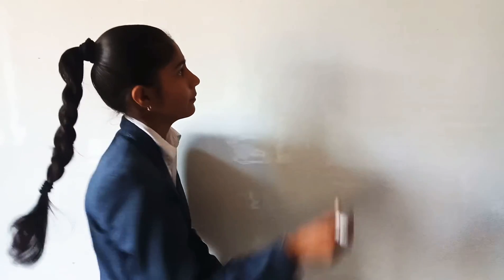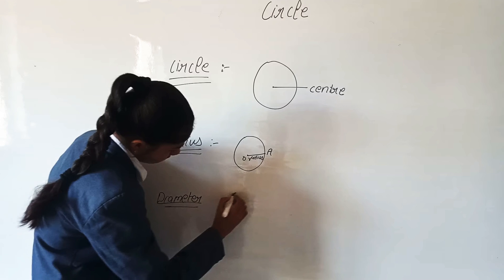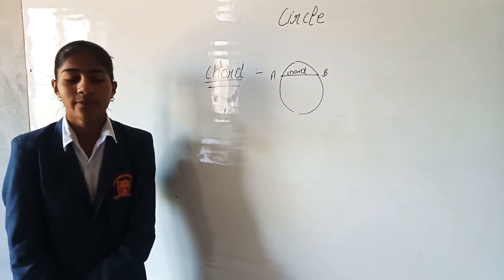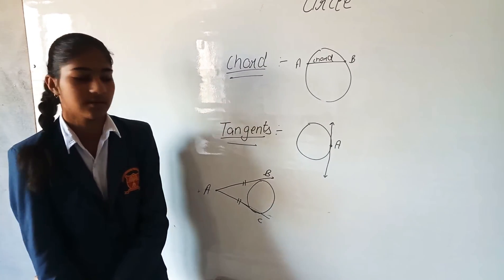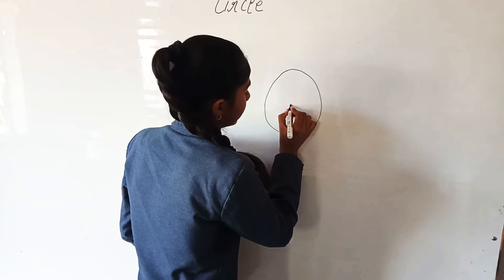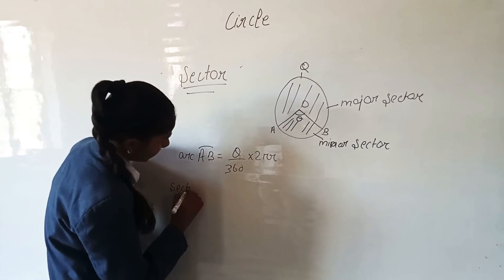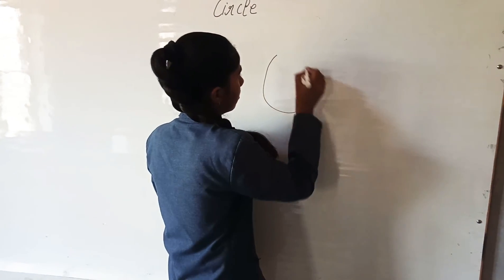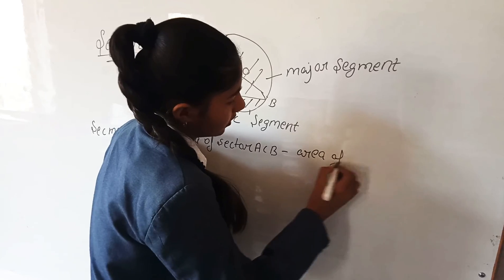Presentation on "Circle" # parts of cirlce / cirlce and parts of circle /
Best presentation on cirle & parts of circle.